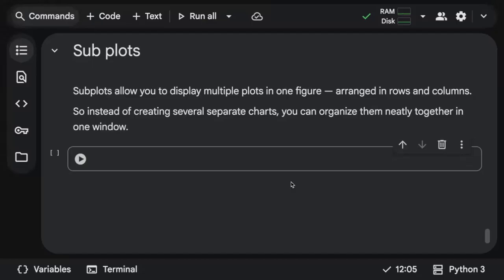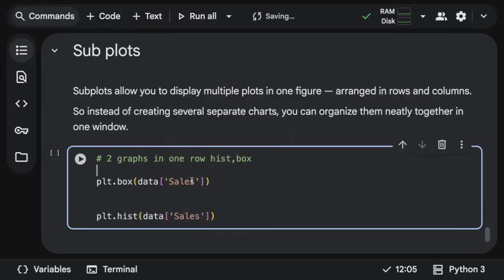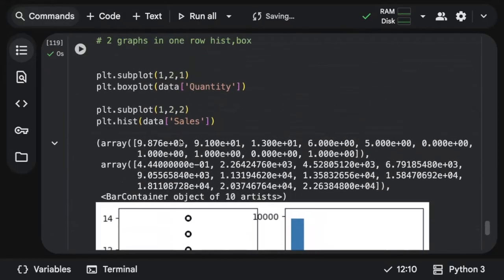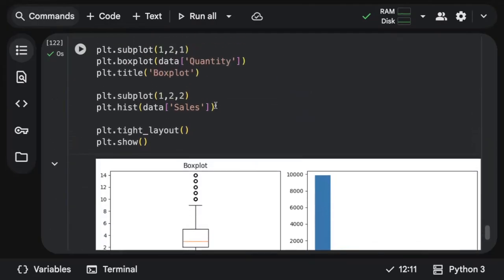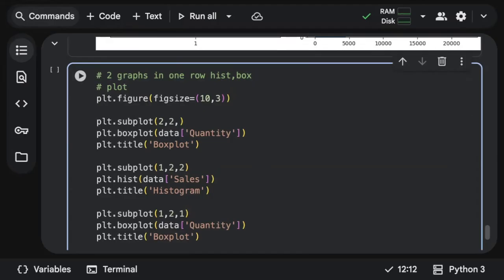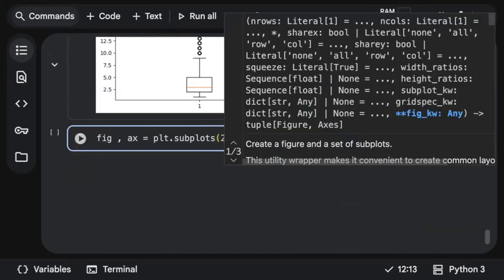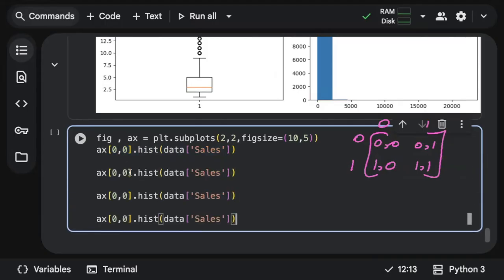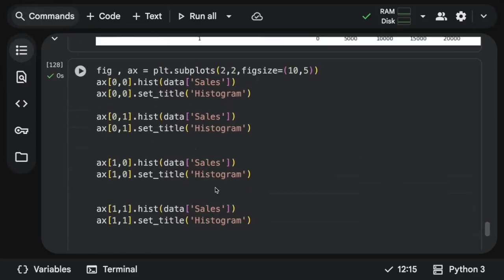Subplots in Python Using Matplotlib | Complete Guide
In this video, we explore one of the most useful Matplotlib features — Subplots.
You’ll learn:
🖼️ What subplots are and why we use them
🔹 Creating multiple plots in a single figure
🔹 plt.subplot() vs plt.subplots()
🔹 Arranging plots in rows & columns
🔹 Sharing axes between plots
🔹 Adding titles, labels, and grids for each subplot
🔹 Adjusting spacing using plt.tight_layout()
🔹 Real-world examples (sales trends, comparisons, multi-metric analysis)
By the end of this video, you’ll be able to create clean and organized visualizations that show multiple insights in one figure — perfect for EDA and presentations!
📌 Perfect for: Python beginners, data analysts, ML learners, and anyone who wants to present multiple charts together.